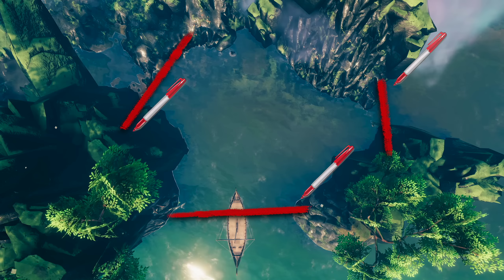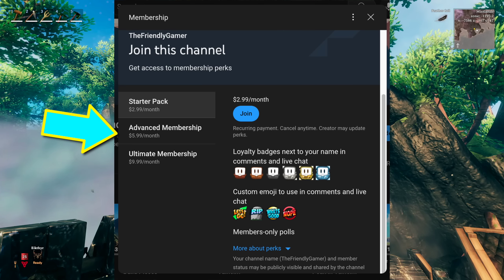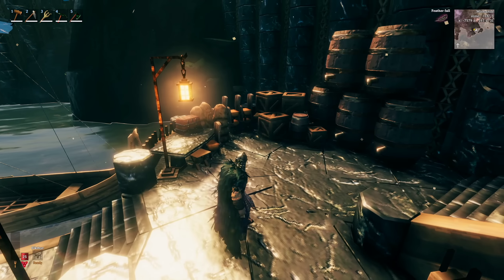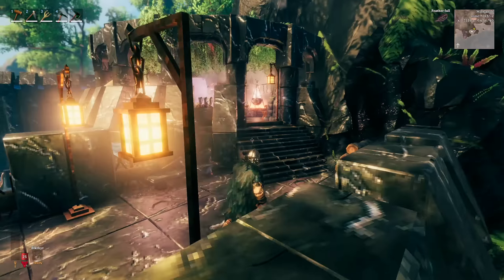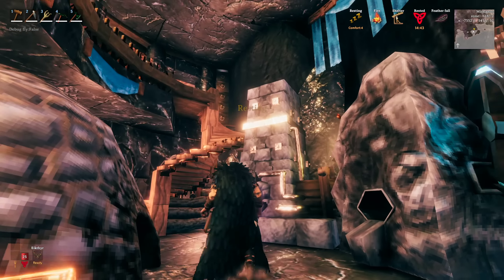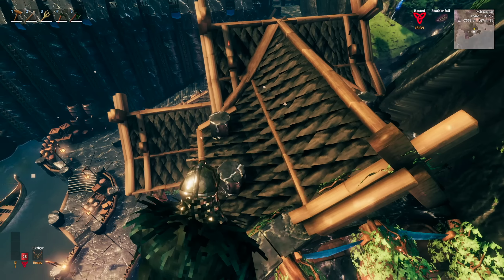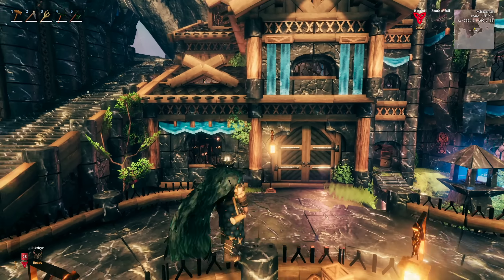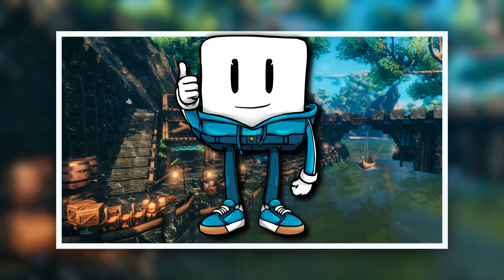Valheim Mistlands - Building a Harbor With a Sea Wall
Description: Valheim Mistlands - Building a Harbor With a Sea Wall! In this one I built another build with the Mistlands pieces but this time I included a 3 sided sea wall, a dock, a workshop, a tower and a house. If you're still reading this, let me know what you think of my new edits in the comments.

^^^All of my builds are offered as part of my channel memberships.^^^

Timestamps:
0:00 - Intro
0:27 - The Harbor - Sea Walls
3:14 - The Docks
5:56 - The Workshop
10:17 - The Tower
13:13 - The House

Mods Used:
Infinity Hammer
World Edit
Server Devcommands
Mod Configurator